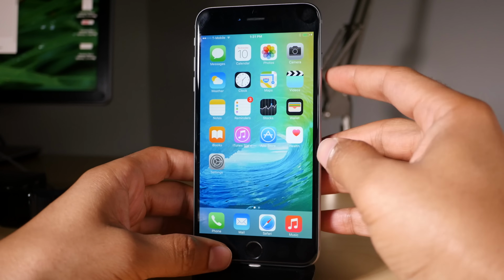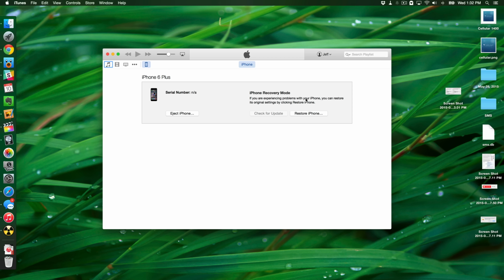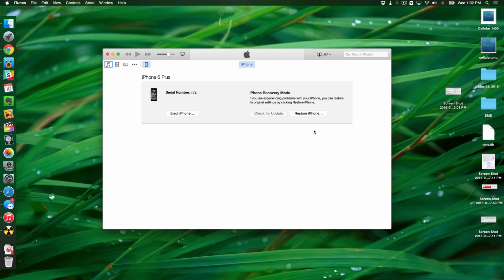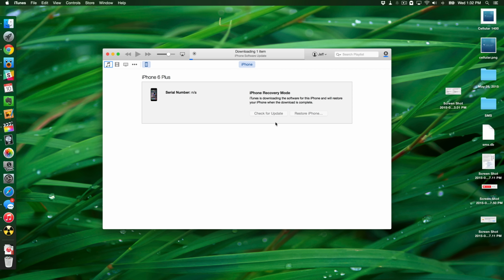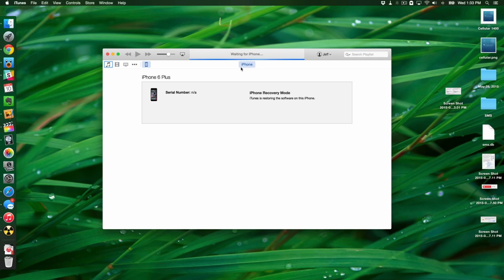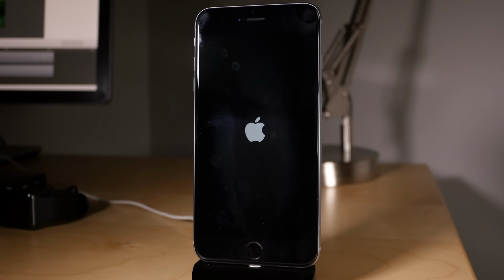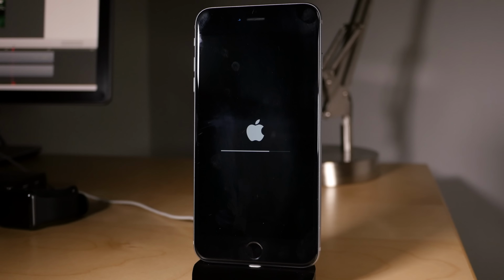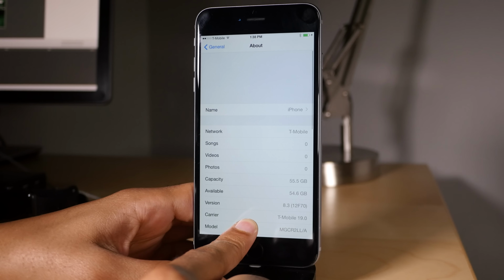How to DOWNGRADE iOS 9 beta 1 to iOS 8.3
A tutorial that shows how to downgrade iOS 9 to iOS 8.3. This tutorial will work as long as Apple is still signing lesser firmware.

About iDB